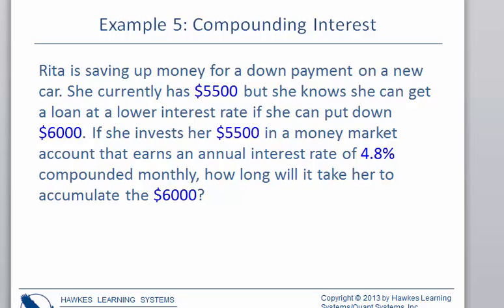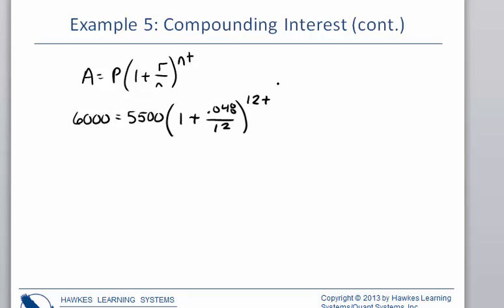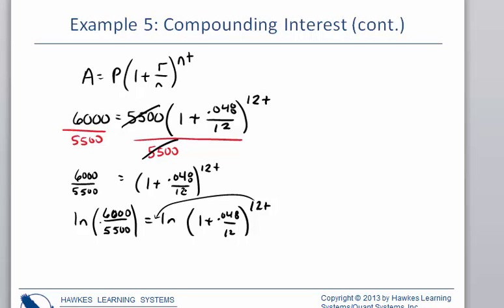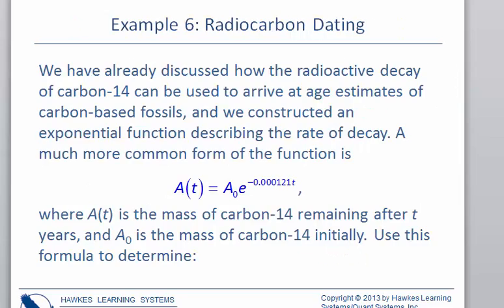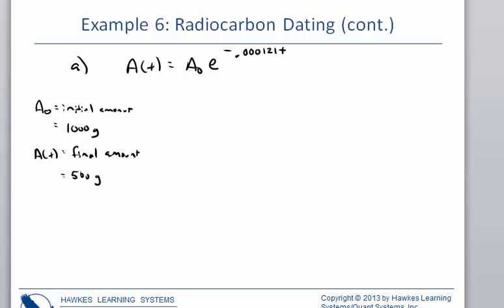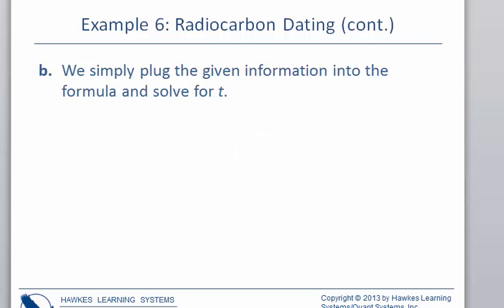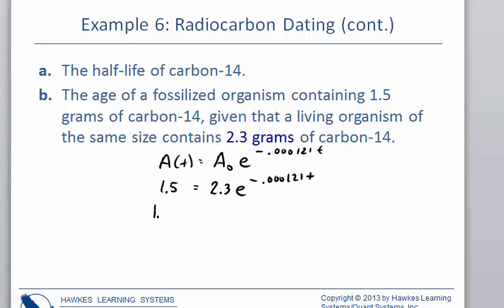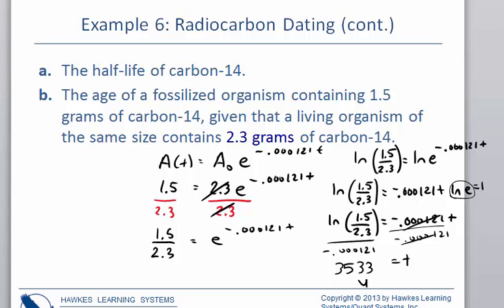Section 5.5, Applications Exponential/Logarithmic Equations